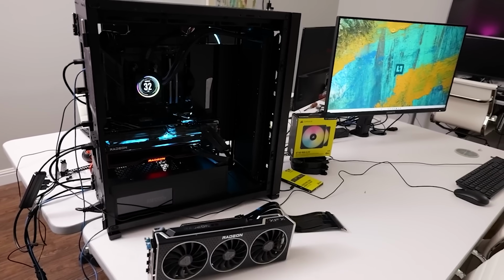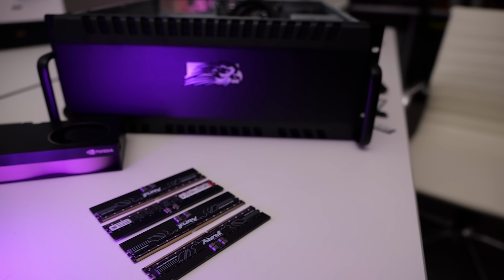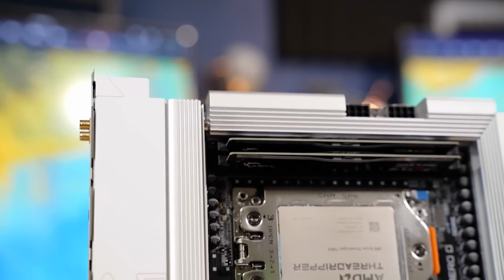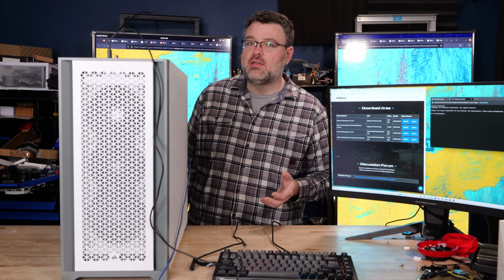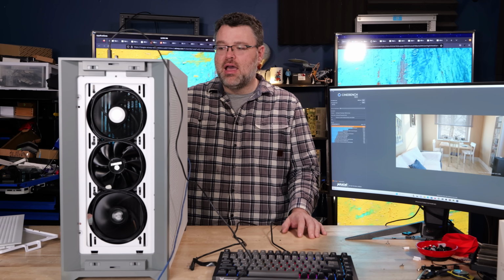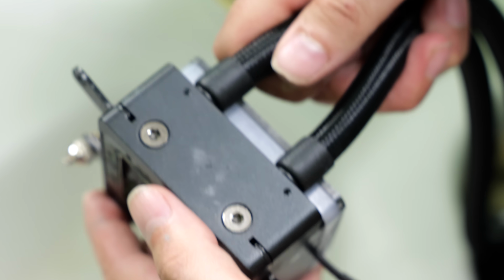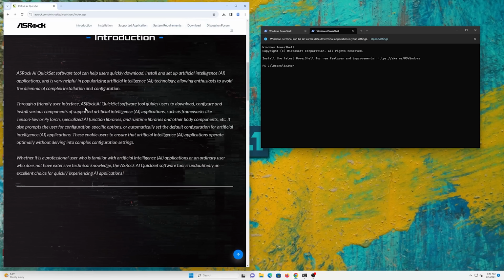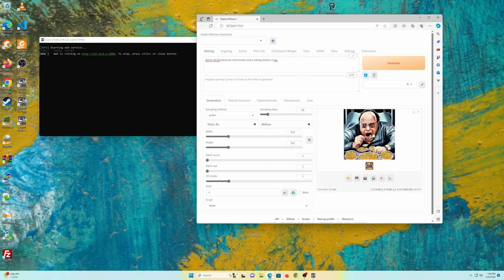Just How Good Is The 24 Core Threadripper? A Build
Wendell puts together a build to put the 24 core Threadripper through its paces!

Check us out online at the following places!